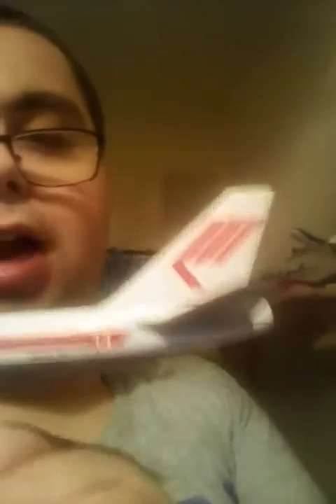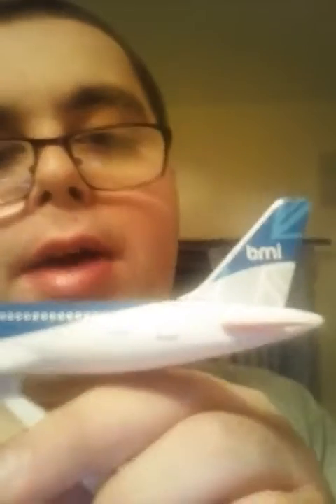My new planes collection